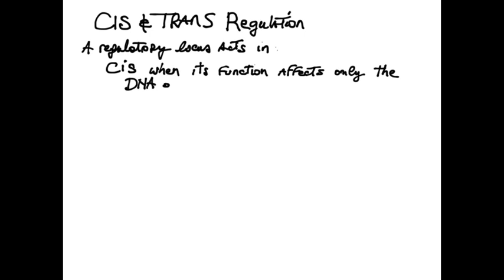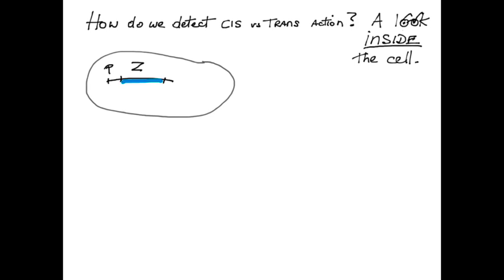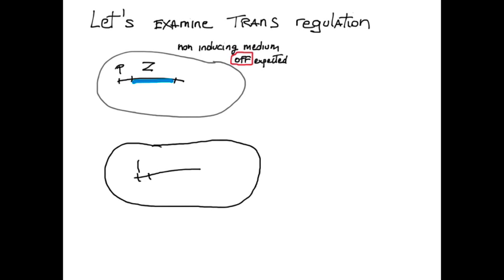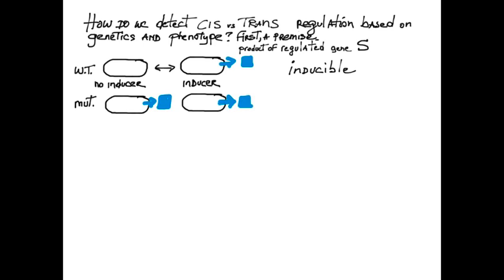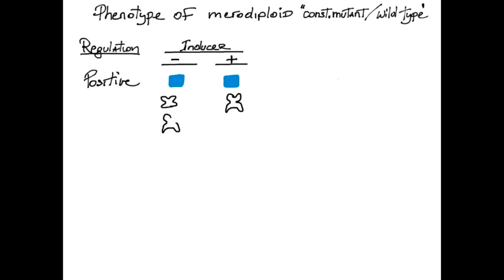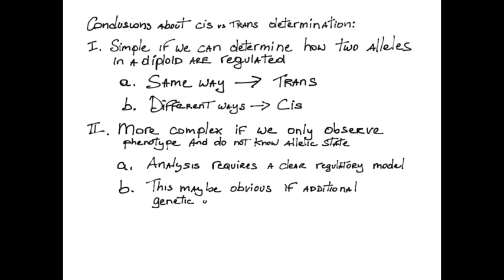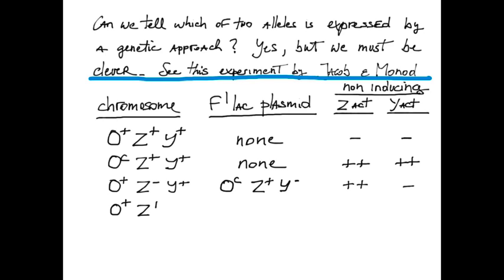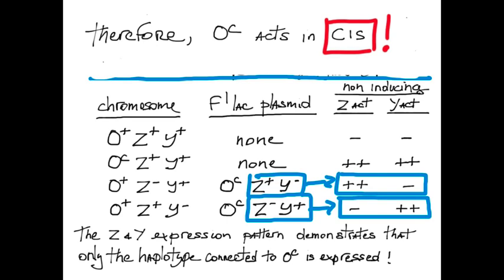Cis Trans Gene Regulation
Cis and trans gene regulation analysis relevant to both bacterial and eukaryotic systems.